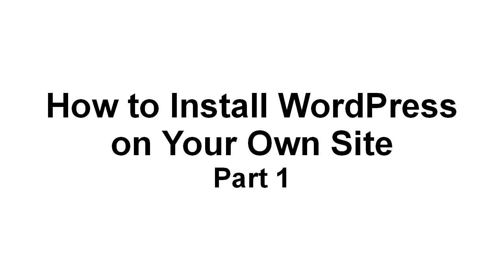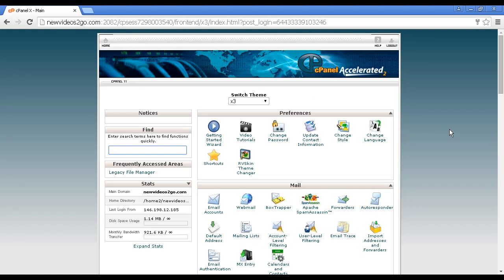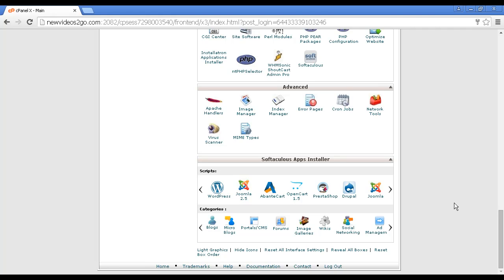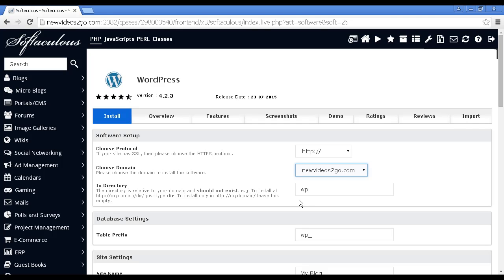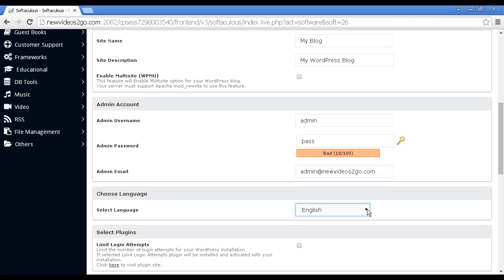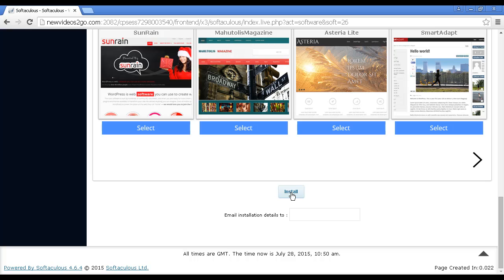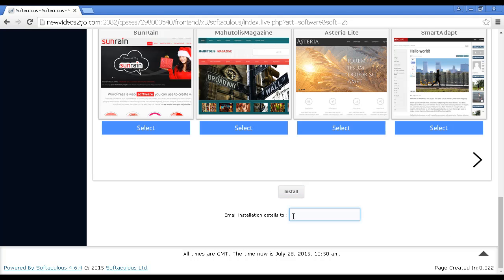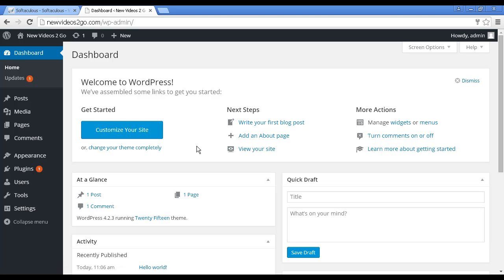How to Install WordPress.com on Your Own Site 2019 Tutorial Part 1